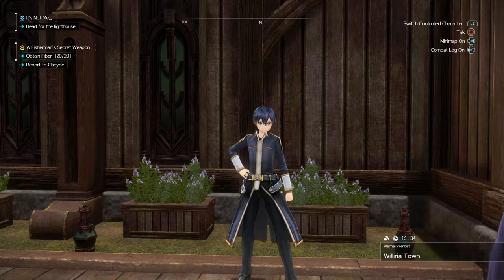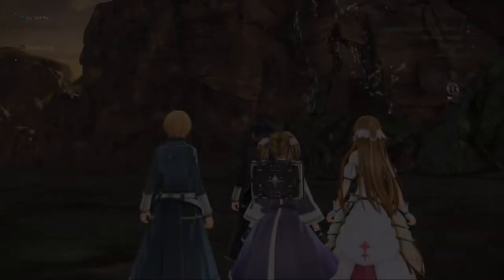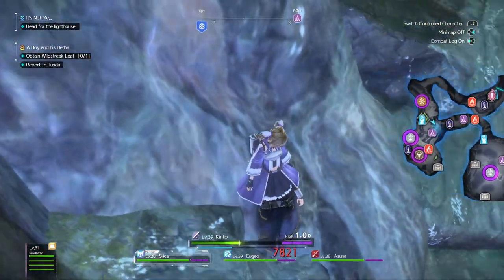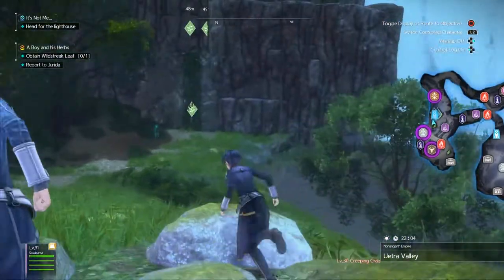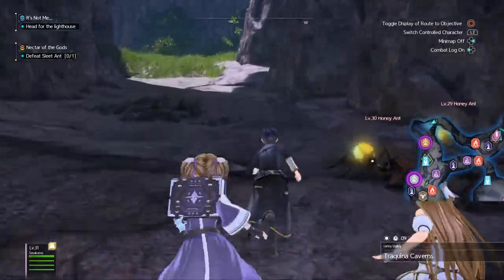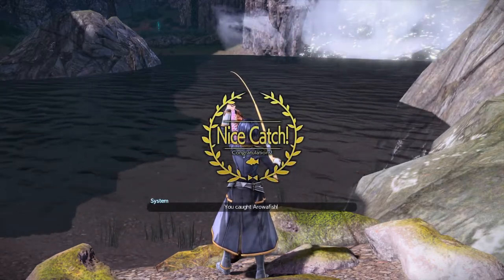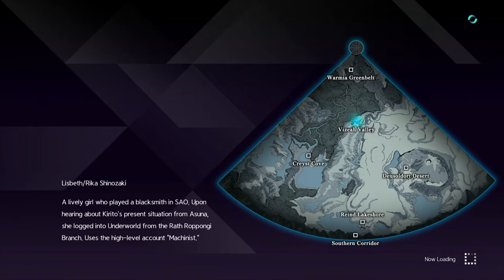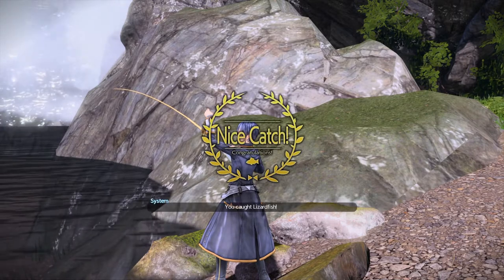Sword Art Online Alicization Lycoris - Chapter 4 - Obtaining Fishing Rods Part 1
In this episode, we show how to obtain the first two additional fishing rods.

Get real-time updates on my gameplay progress with my new Games Management System
Powered by AverMedia Live Gamer Portable